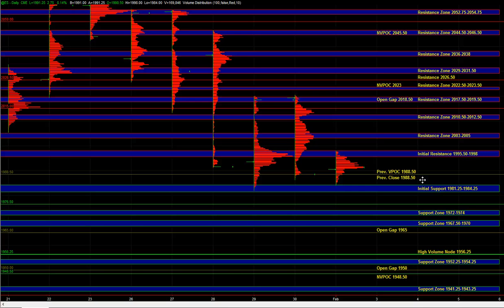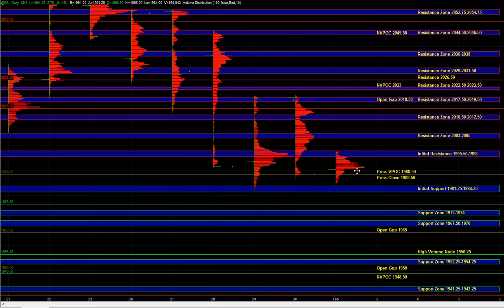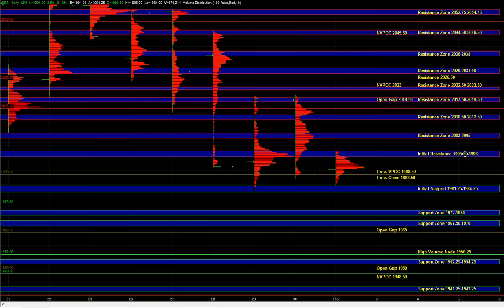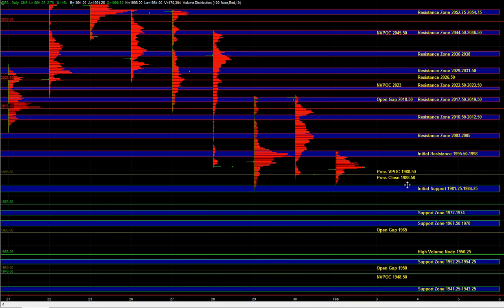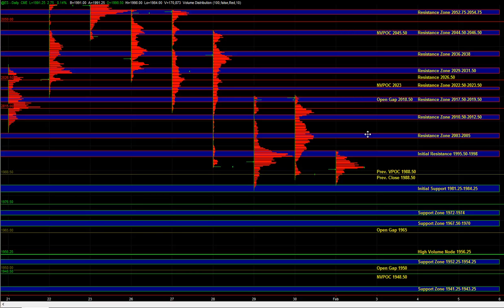E-mini S&P 500 Futures Key Support / Resistance Levels & Trade Plan for 02/02/2015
E-Mini S&P 500 Futures Key Support / Resistance Zones and Day Trading Plan for Monday February 02, 2015.